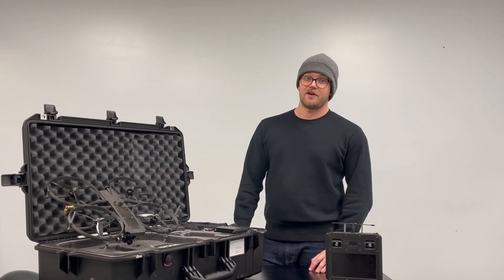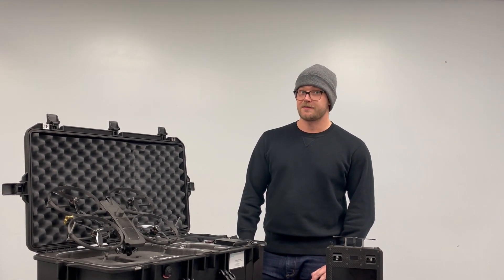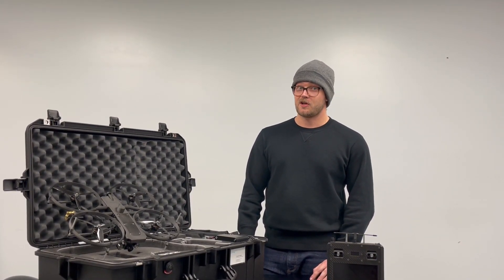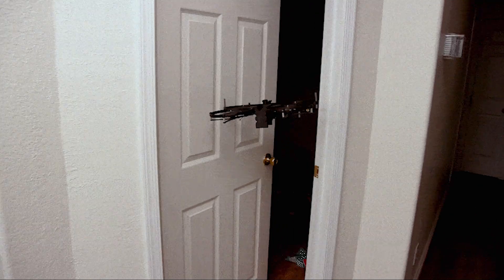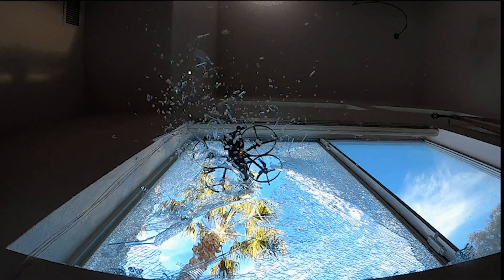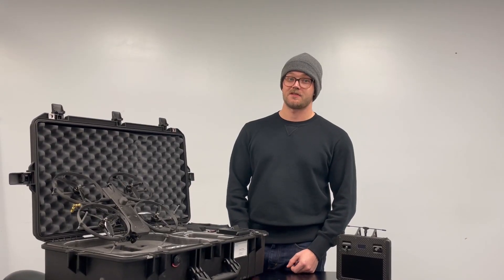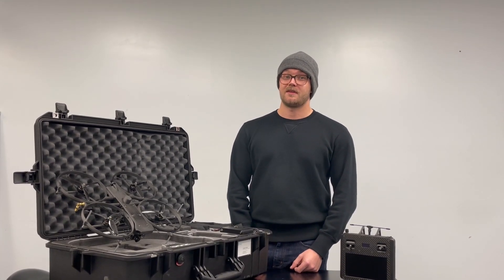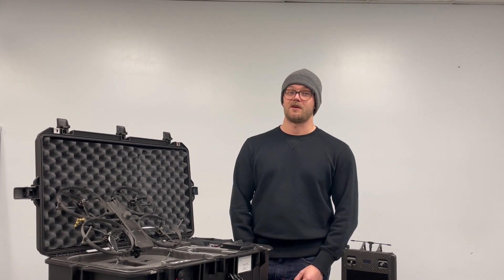12 Days of RMUS - Brinc Lemur S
On the ninth day of our small UAS showcase, Fraser covers all that is amazing about the Brinc Lemur.